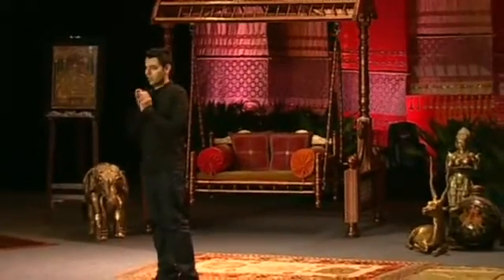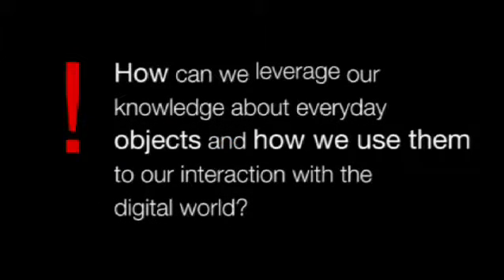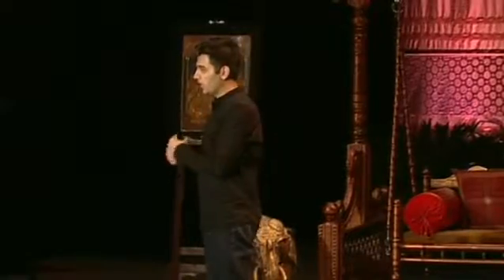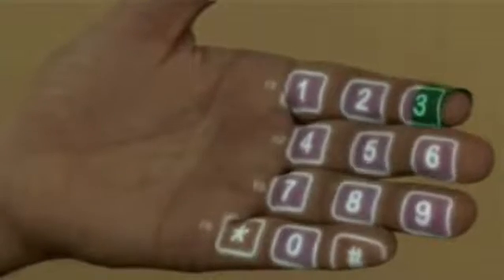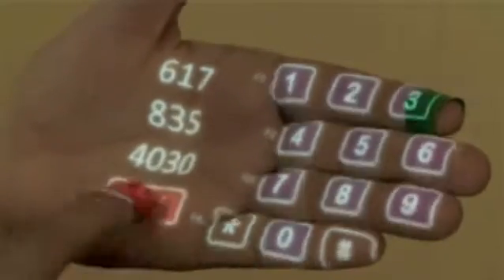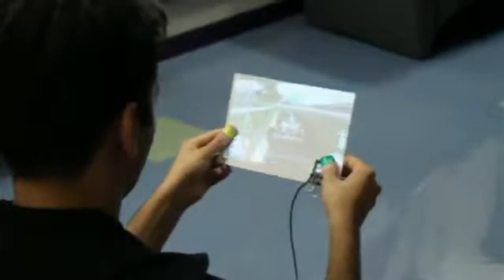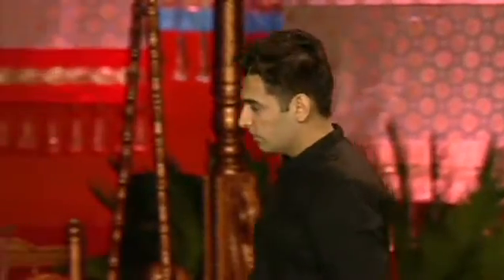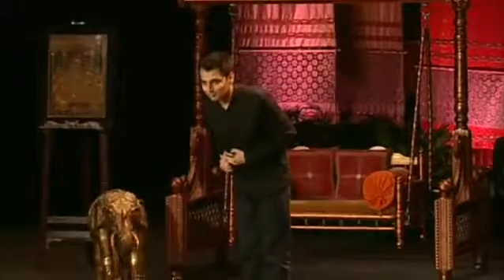Pranav Mistry Sixth Sense TED India AVI